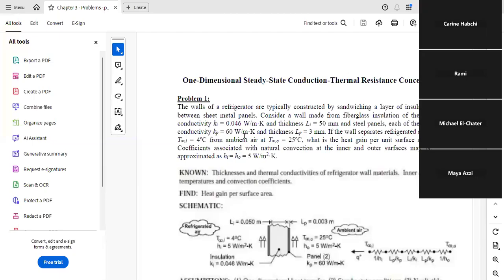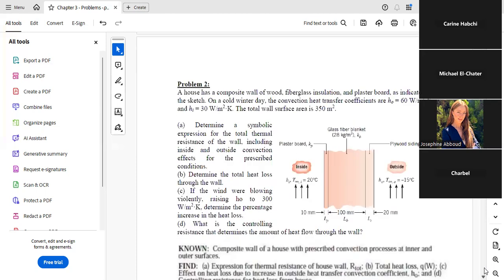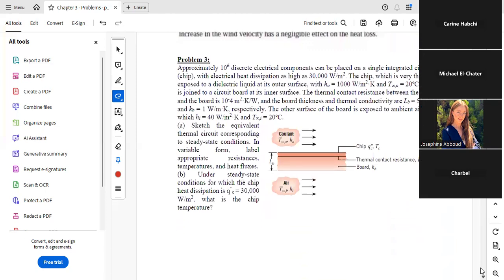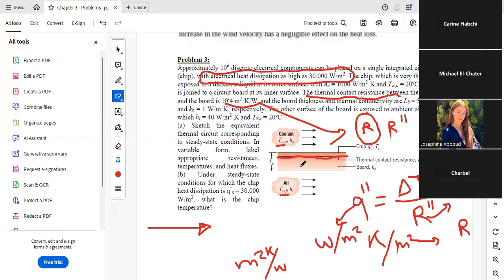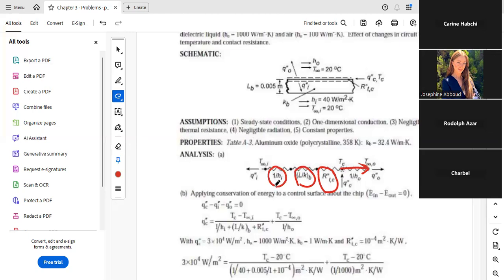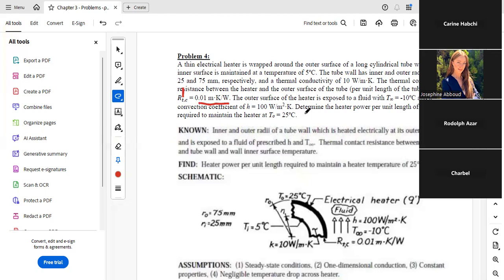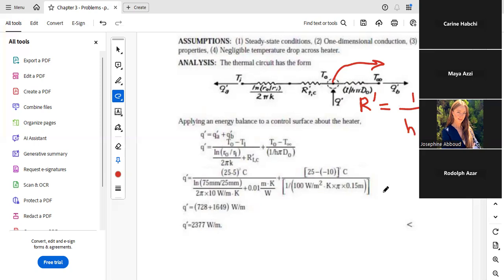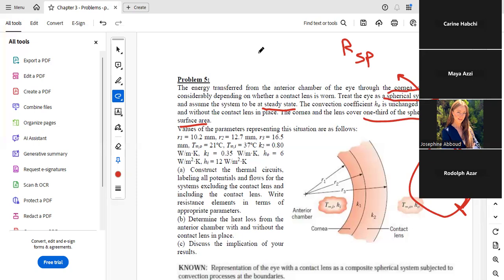Chapter 3 Problems - Part 1